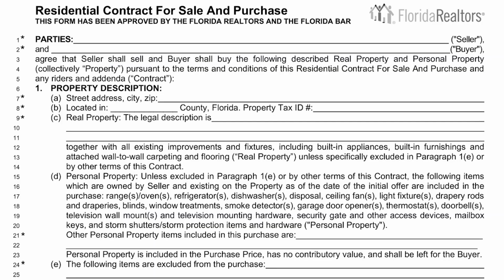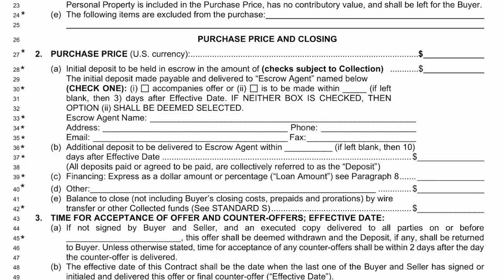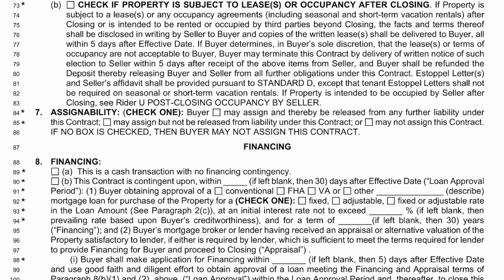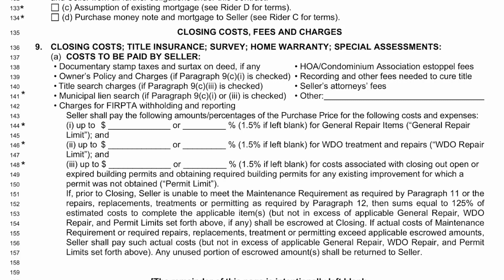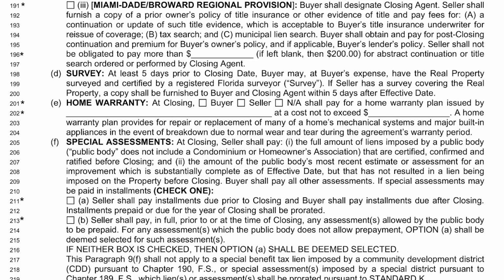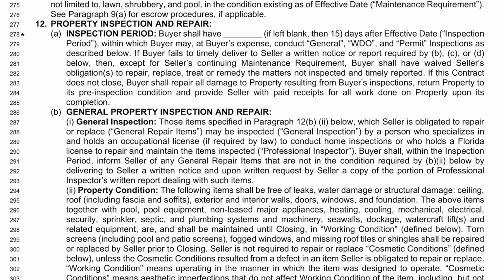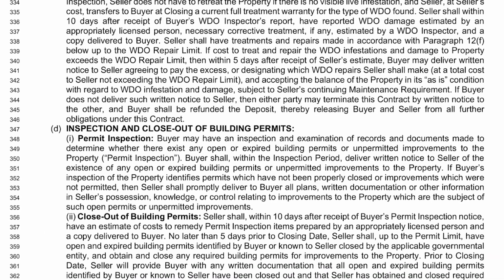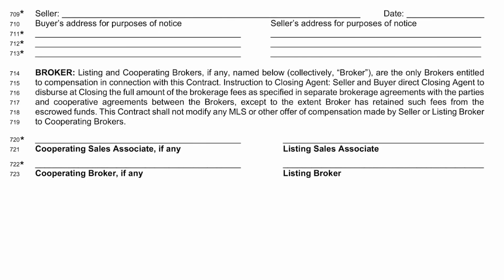As Is and Standard Contract Training